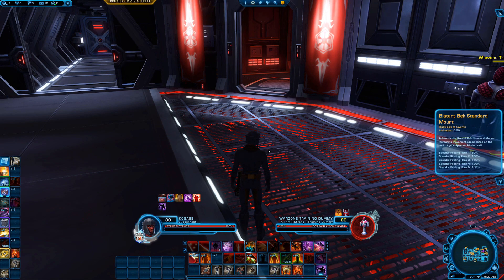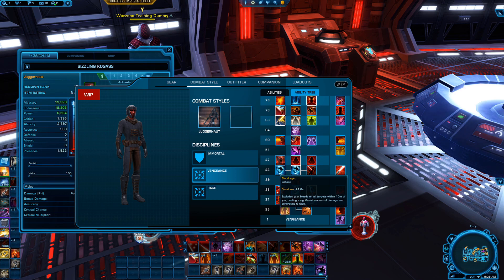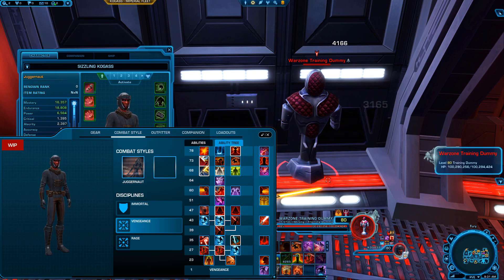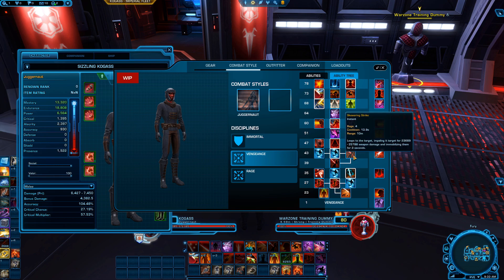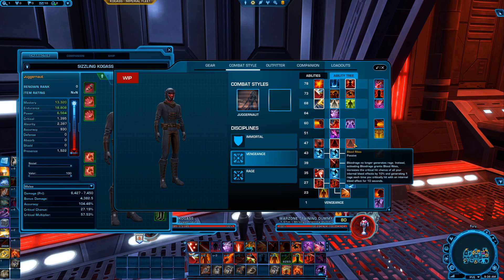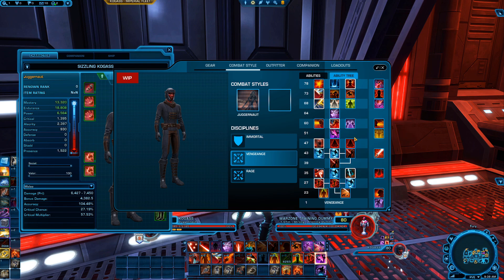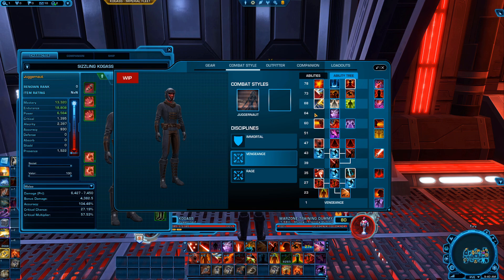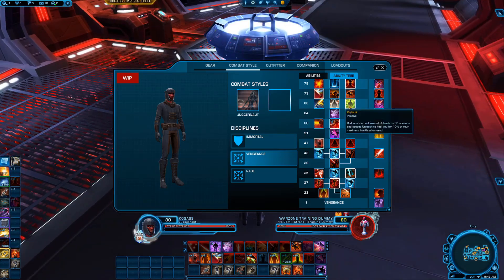SWTOR 7.0 PTS Veng Jugg Overlook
Lots of changes to 7.0 on the juggernaut, some of them very exciting. lets take a look as the new expansion is coming out.